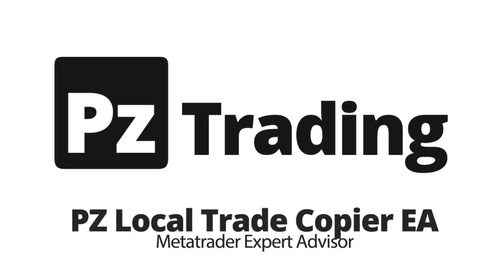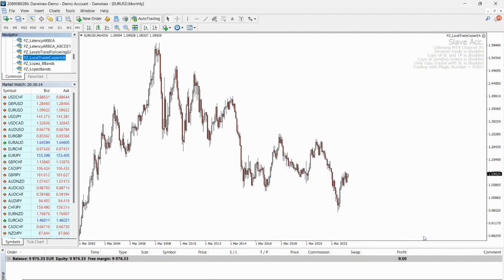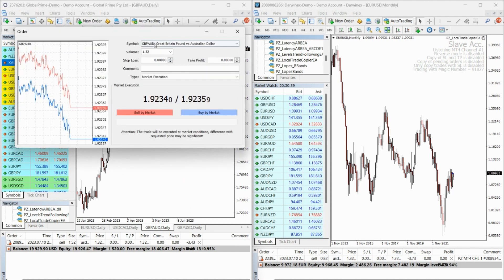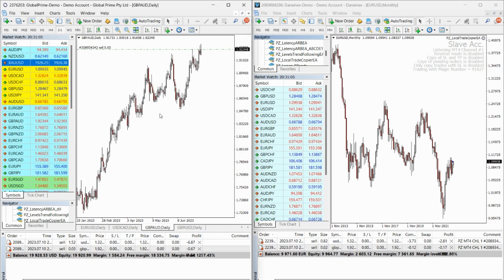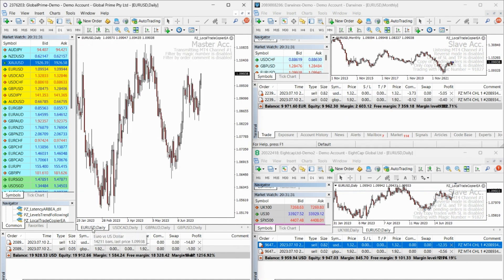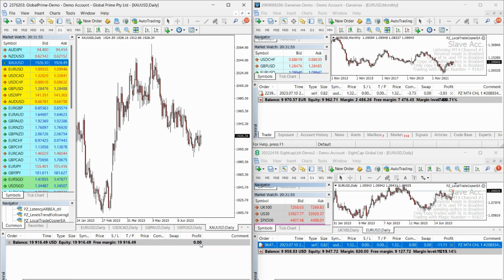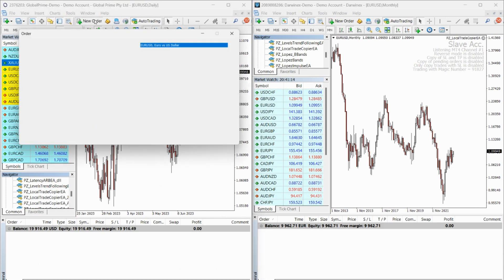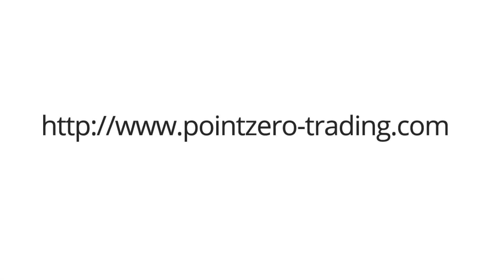Copy trades with ease with the PZ Local Trade Copier EA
Looking for a reliable tool to manage multiple trading accounts? Join us as we explore the features and benefits of the PZ Local Trade Copier EA. Learn how to copy trades seamlessly between MT4 and MT5 platforms, with support for various broker execution types. Say goodbye to the hassle of handling multiple accounts!